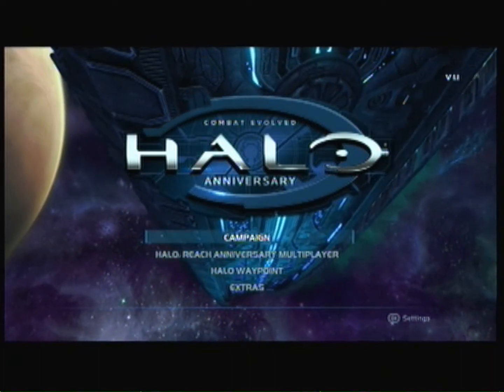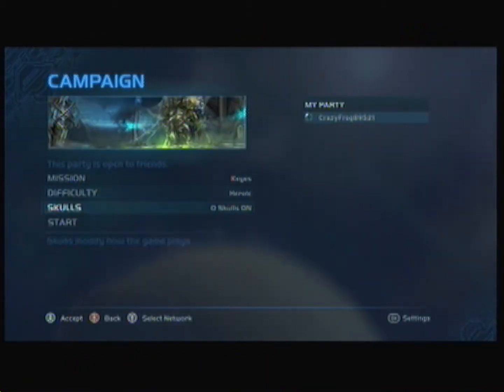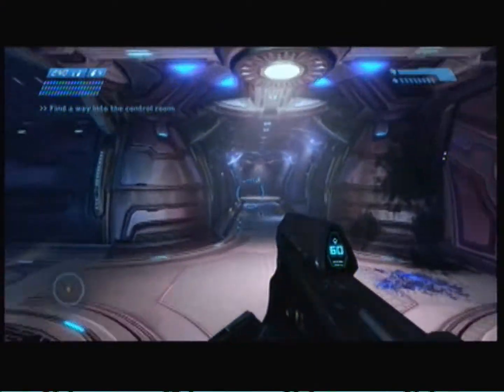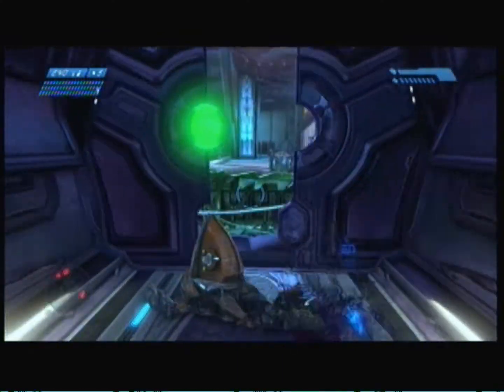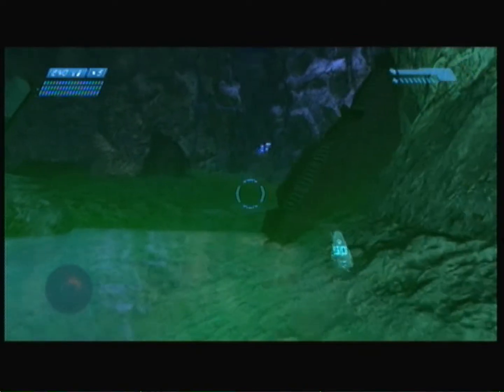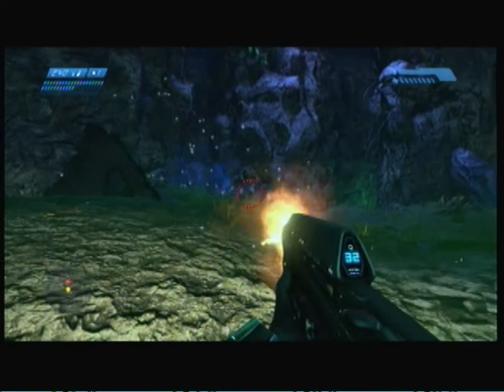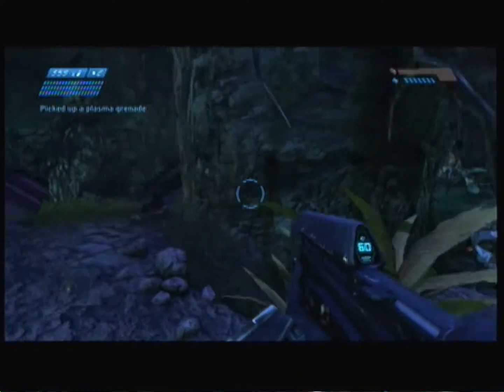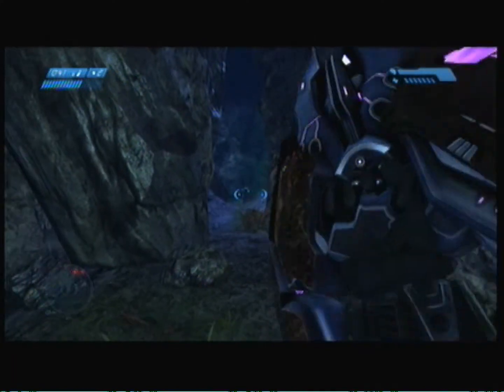Popcorn.gif AchievementGuide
A guide to an easy way to get the Popcorn.gif achievement in Halo: Comabt evolved Anniversary.